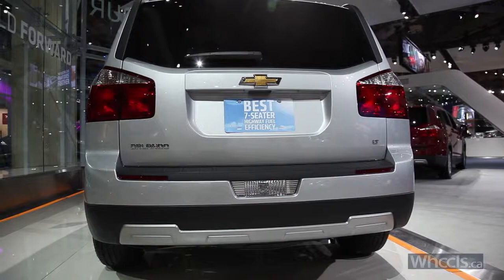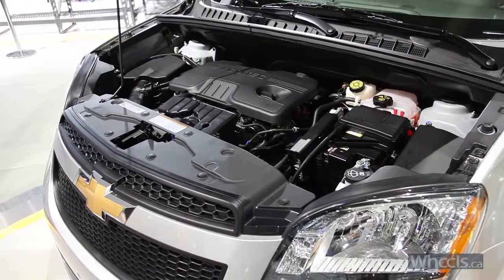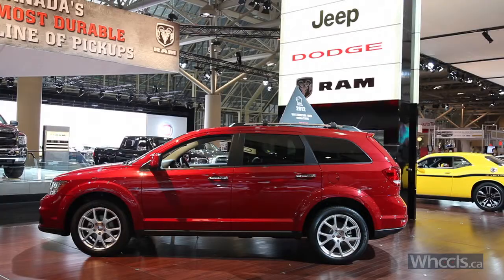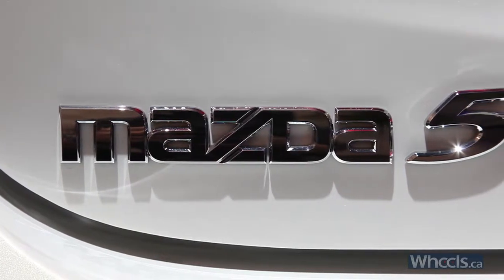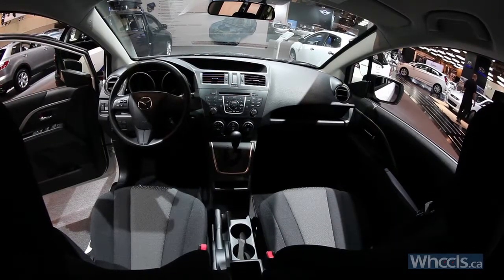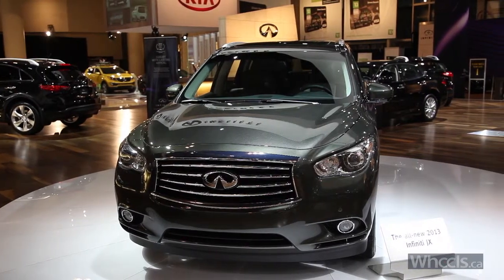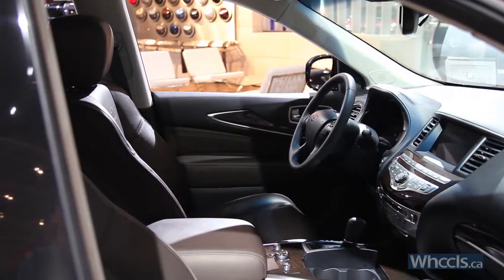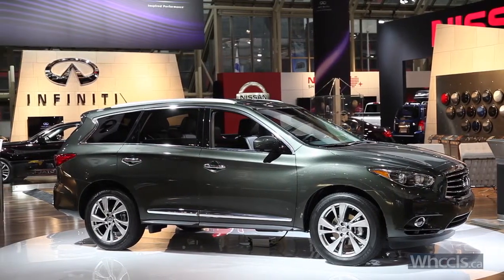Brian Early on six-plus seaters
Brian Early talks about six-plus seaters.

With expert reviews, road tests, listings, automotive and motorsports news, is the first stop for prospective car buyers and auto enthusiasts.